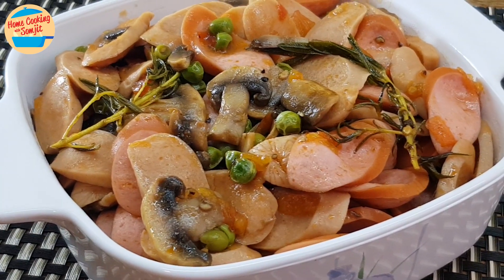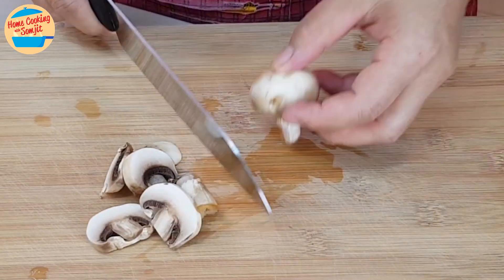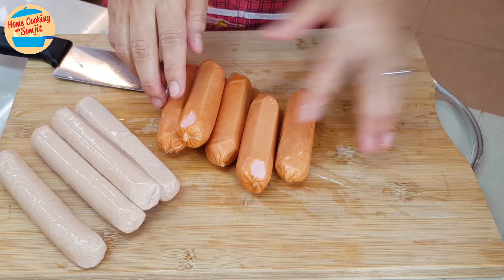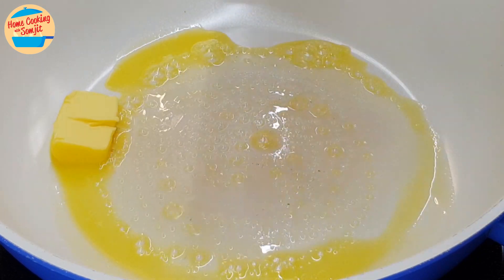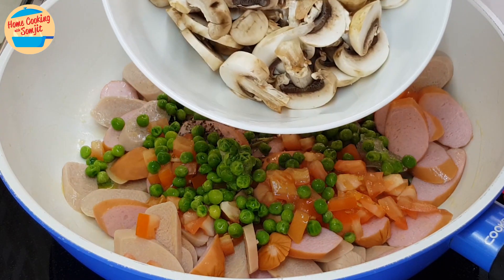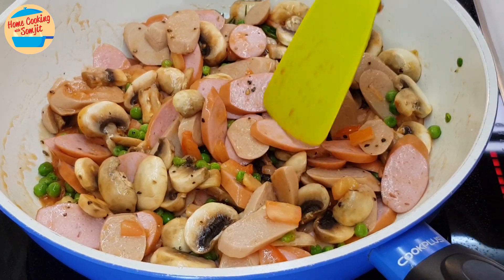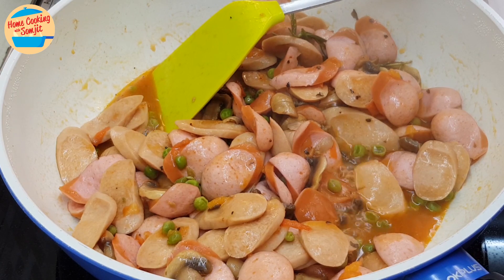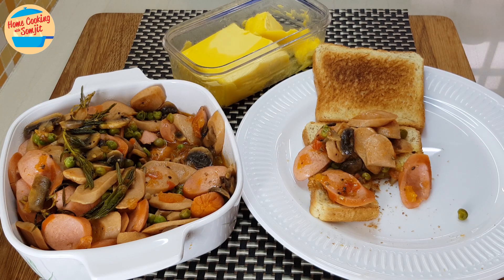Easy Breakfast Sausages with Mushroom and Toast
Breakfast is an important meal - best have it with family. Try this Mushroom Sausage recipe that goes very well with toast! Enjoy! Ingredients & Utensils ↓

Breakfast Sausages with Mushroom Recipe
Ingredients:
1/4 tsp of salt
1/2 tsp of sugar